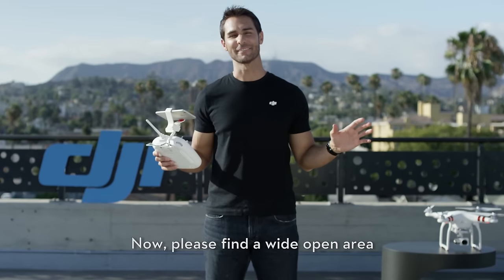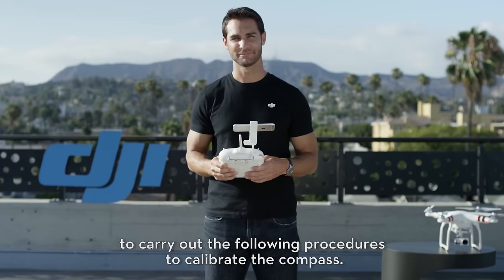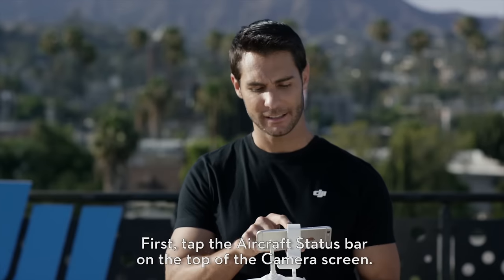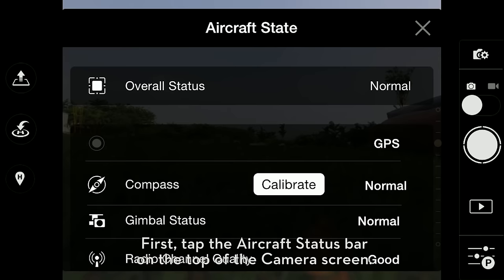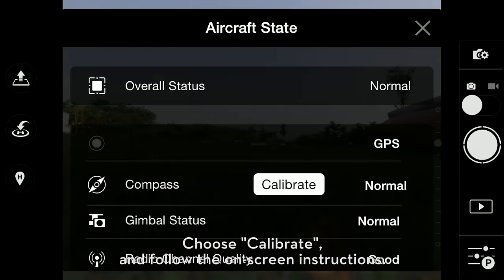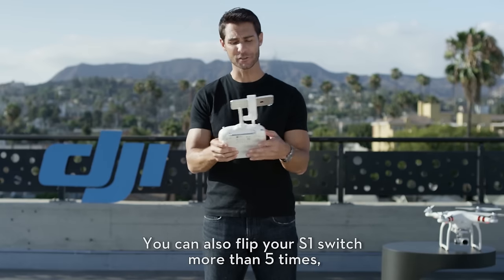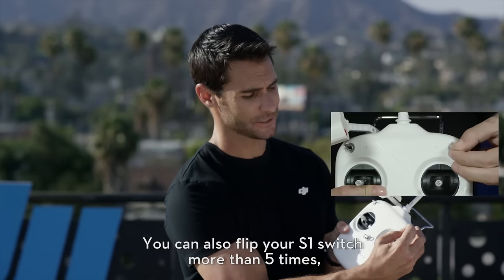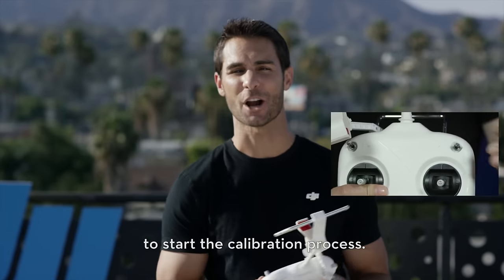DJI Tutorials - Phantom 3 Standard - Calibrating the Compass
In this video, we show you how to calibrate the Phantom 3 Standard’s built-in compass. Please make sure to perform the calibration in a wide open area to avoid electromagnetic interference.